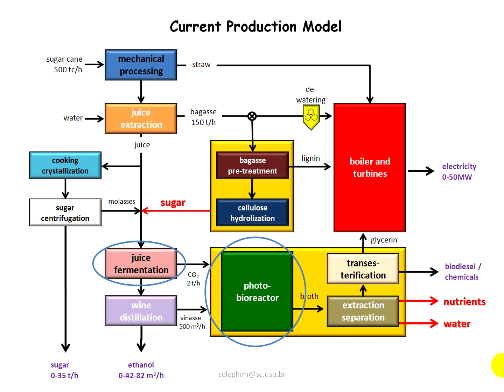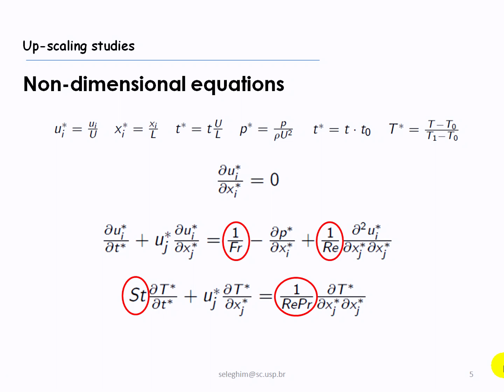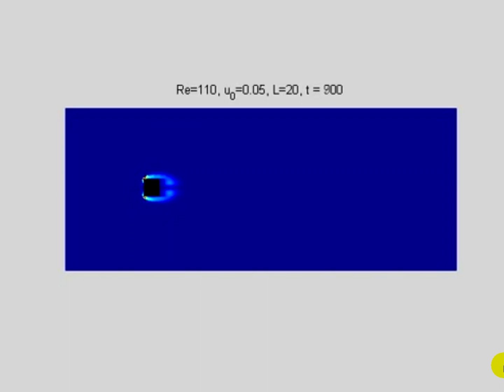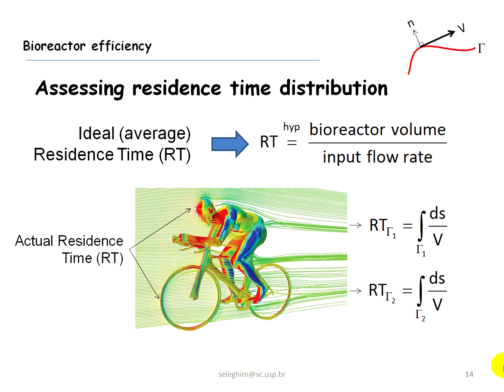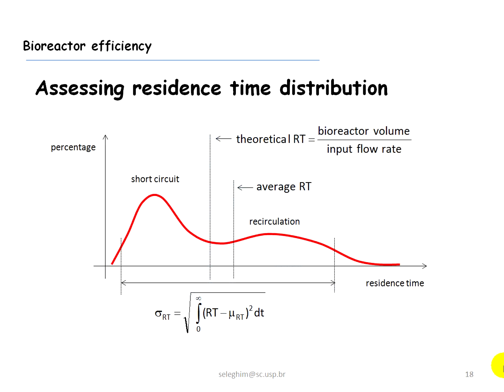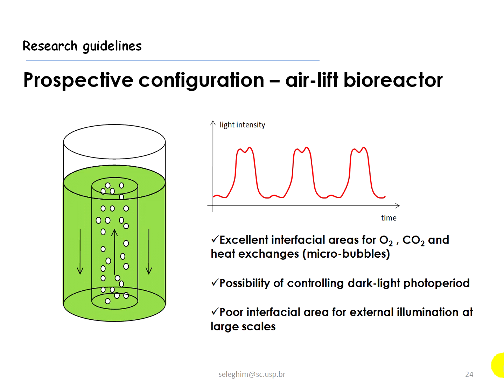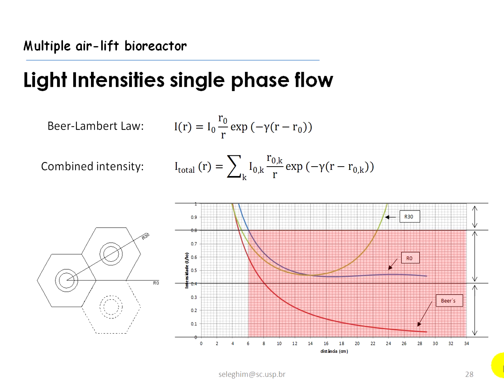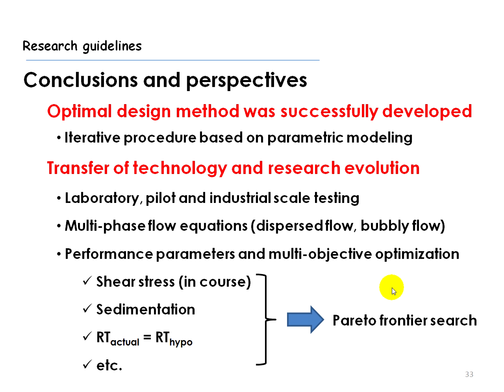Optimal Industrial Bioreactor Design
The substitution of fossil fuels by biofuels is pioneered by Brasil since the release of the Proalcool in the mid seventies. Today, around 48% of the Brazilian energy matrix is based on renewable sources: bio-ethanol, bio-diesel, hydro and bio-electricity. Despite this favorable scenario, further increases in biofuels production is strongly limited by technological bottlenecks, mainly associated to the up-scaling of new production methods developed at laboratory scales. The efficiency of biomass conversion in large scale bioreactors (hundreds or thousands of cubic meters) is a consensual issue among industrials. In a sugar cane juice fermentation tank for example, the distribution of residence time affects the efficiency of biochemical reactions: very little time result in an incomplete conversion (high sugar content in wine) and excessively long time results in loss of the ethanol by evaporation. The numerical optimization of this type of equipment produces an inverse problem which is, therefore, intrinsically ill conditioned. The solution of this problem by minimizing an error functional, although extremely interesting because there is no need for rough simplifications, is not possible through traditional numerical methods. Furthermore, the computational effort involved is extremely huge, if not impracticable, because of the complexity of the fluid and the geometry involved as well as the scale of the problem. The development of techniques capable to arrive to an optimization with sufficient accuracy in reasonable computational time will have a major impact on the design and operation of high performance industrial bioreactors and, consequently, increasing their operational efficiency. The main objective of this research project is to contribute to the development of integrated optimization methods, combining the characteristics of deterministic and random search strategies. Particularly, multiphase flow and bio-chemical reaction equations are numerically modeled and iteratively solved within a multi-objective optimization scheme combining a genetic algorithm and Newton's method. With this we intend to develop the bases of a new methodology for optimal design and operation of industrial scale bioreactors.